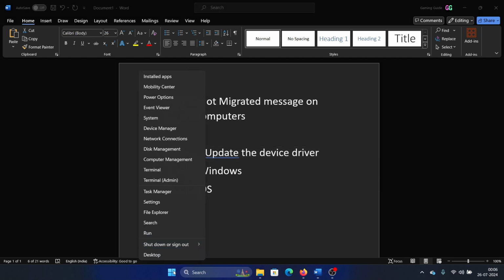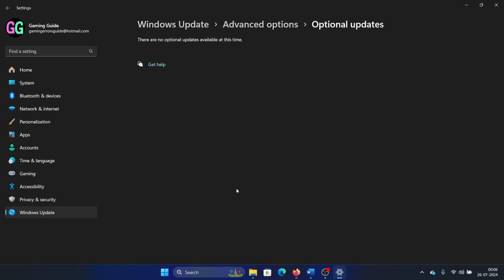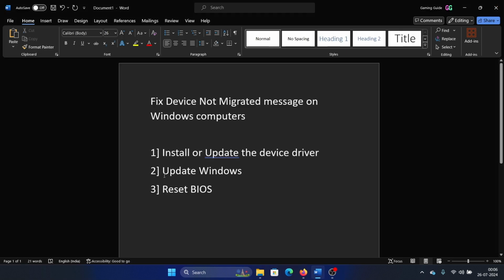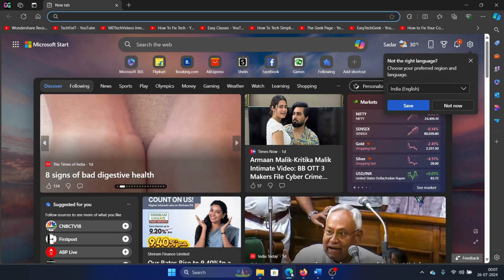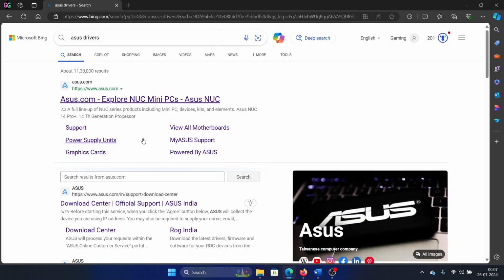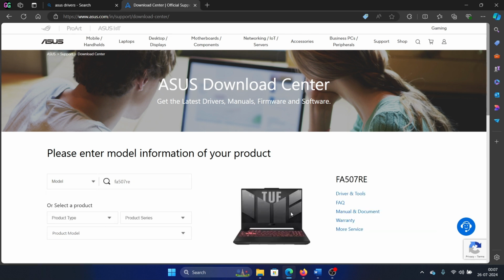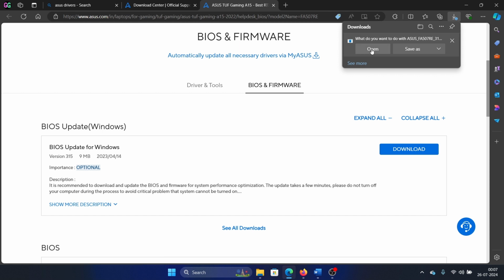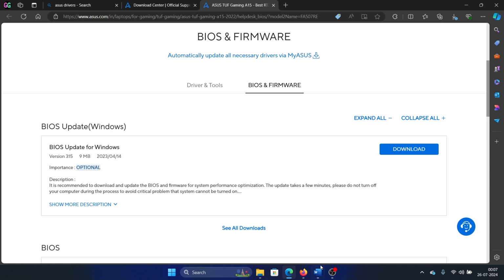How to Fix Device Not Migrated Message on Windows 11 Computers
Video Title: How to Fix Device Not Migrated Message on Windows 11 Computers

If you wish to h Device Not Migrated message on Windows computers, then please watch this video.